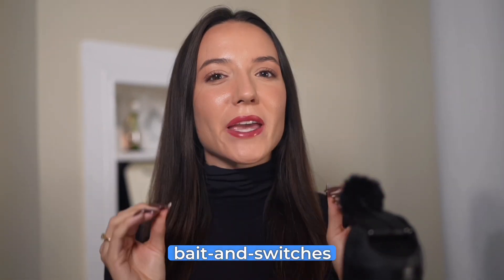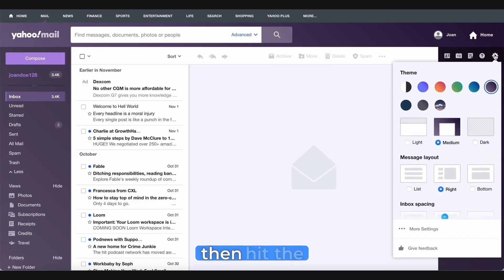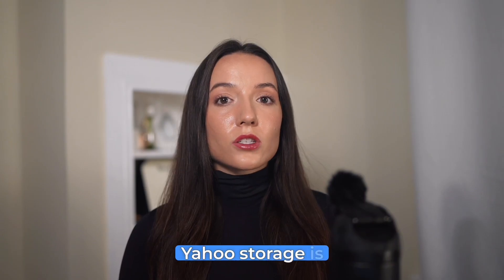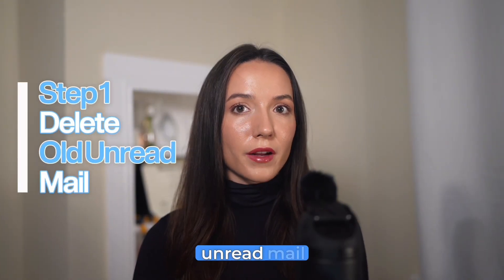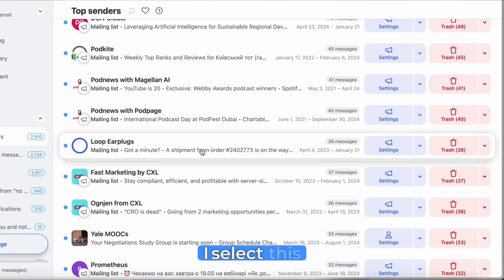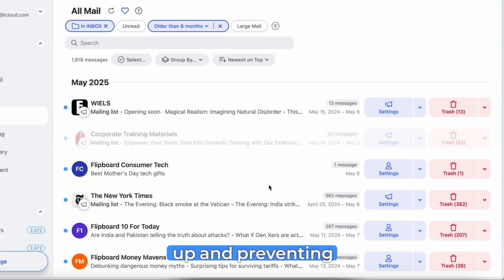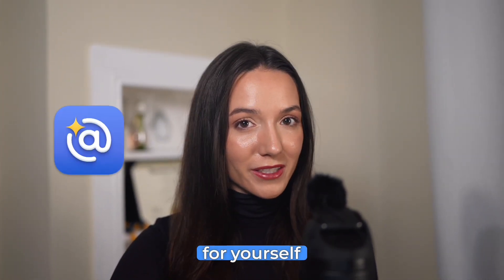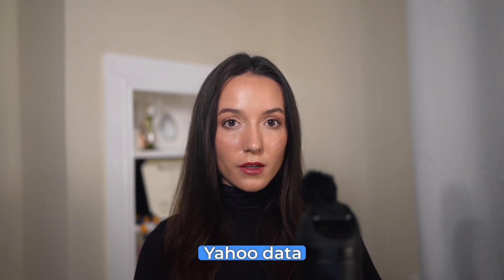Yahoo Mail’s Storage Limit – What You Must Know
In this video, I’ll show you exactly how to check your Yahoo Mail storage, what the new 20GB limit means, and how I freed up gigabytes of space in minutes — not hours.
Timestamps:

00:00 - 00:20 – The Yahoo Mail Storage Limit Change Explained
00:21 - 00:37 - Intro
00:38 - 00:57– How to Check Yahoo Mail Storage (Desktop Only)
00:58 - 1:19 – Does Yahoo Mail Has a Storage Limit
1:20 - 1:47 – What Happens When You Hit the Yahoo Storage Limit
1:48 - 2:16 — Clean Email introduction
2:17 - 2:50 – Delete Old and Unread Emails
2:51 - 3:07 – Clean Large and Read Emails by Sender
3:08 - 3:28 — Sort by Large Mail
3:29 - 3:53 – Use Unsubscriber
3:54 - 4:31  — Use Smart Folders in Clean Email
4:32 - 4:53 – Compare Yahoo Mail Storage vs Other Providers
4:54 - 5:17 – How to Clear Yahoo Mail App Cache on iPhone and Android
5:18 - 5:47 — Outro

Clean Email is verified by Google and meets all Gmail privacy policy standards—your data is never sold or shared, no one can access it, and the app is trusted by Google to manage your inbox safely.

More about the video:
Yahoo just made one of the biggest email changes ever — cutting storage from 1TB down to just 20GB for free accounts. Once you hit that limit, you can’t send or receive new emails until you delete enough data or pay for an upgrade. In this video, I’ll show you how to check your Yahoo Mail storage, what these limits mean for your account, and how to quickly clear space without losing important emails.
You’ll learn how to:
Find your Yahoo Mail storage meter (desktop only).
Sort emails by attachment size to identify space hogs.
Understand the Yahoo Mail attachment size limit (25MB per message).
Delete old and unread mail fast using filters.
Manage large emails and attachments to recover gigabytes of storage.
I’ll also walk you through my 5-step system in Clean Email that took me from 87% full to 18% in just 15 minutes:
1️⃣ Delete Old Unread Mail in one click.
2️⃣ Group Emails by Sender and remove old newsletters or outdated content.
3️⃣ Sort by Large Mail to find massive attachments instantly.
4️⃣ Use Unsubscriber to stop unwanted senders and delete all their old messages at once.
5️⃣ Check Smart Folders to clear out travel receipts, old invoices, and other hidden space-wasters.
Clean Email makes it simple to automate inbox cleanup with Auto Clean rules, protect your privacy with GDPR and CCPA compliance, and safely manage your email without risking important data. It’s trusted by over 1.5 million users, verified by Google, and helps you get under Yahoo’s new 20GB limit in minutes — not hours.